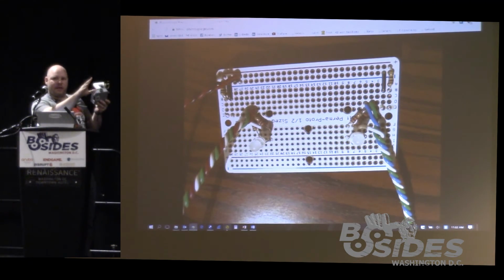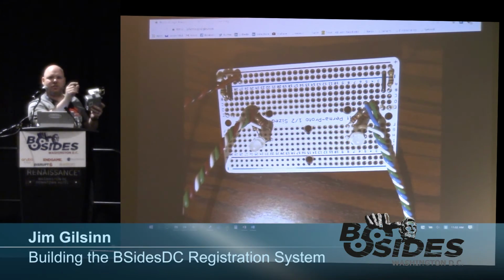BSides DC 2016 - Building the BSides DC Registration System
Did you attend BSides DC 2015?  Remember what it was like to check in?  We do because it was pure chaos, mixed with a bit of hell and laughed in the face of entropy.  But would anyone do anything to fix it?  Yes!  Jim did, and this is his story of triumph, QRCodes and python.

Determining the overall health and security of an industrial control system (ICS) network is currently done by looking at the negative case. If the network infrastructure devices indicate that all the devices are connected and communicating, then the network must be operating correctly. If the controllers indicate that they are able to communicate with the other devices in the system, then the system must be operating correctly. If the network security monitoring (NSM) or security information and event management (SIEM) system are not indicating any security events, then the system must be operating correctly.

In each of these cases, the assumption is that the system is operating correctly if there are no errors or events being indicated by any of the devices. In reality, the actual health and security of the system can only be determined by positive conditions. The communication streams need to be measured to determine that they are operating within certain limits based upon a desires set of conditions, like rate and maximum latency. Many controllers keep track of these factors for real-time communications, however they are often only recorded as averages and not high-fidelity measurements.

This talk presents an approach to analyzing the real-time network traffic performance of an ICS by measuring the jitter and latency associated with individual network traffic streams in the system. By using statistical and mathematical analysis of the high-fidelity jitter and latency data, a network reliability factor can be determined and used to indicate the health of those traffic streams. This talk will present a method to combine the individual network reliability factors into a network reliability monitoring system. Lastly, the talk will discuss how network reliability monitoring can be used to indicate potential security problems by observing the network traffic patterns.

Jim Gilsinn (Senior Investigator at Kenexis)
Jim Gilsinn is a Senior Investigator at Kenexis. He is responsible for conducting network and security assessments, designing networks and security systems for industrial control systems, and developing network reliability monitoring tools and techniques. He is the lead developer of the Dulcet Analytics network reliability monitoring software. Jim received an MSEE from Johns Hopkins University in control theory and a BSEE from Drexel University specializing in control theory, robotics, and advanced electronics.